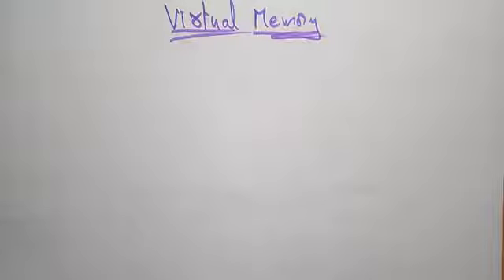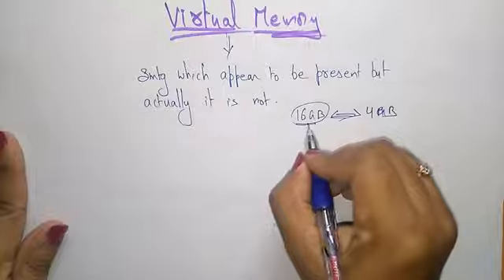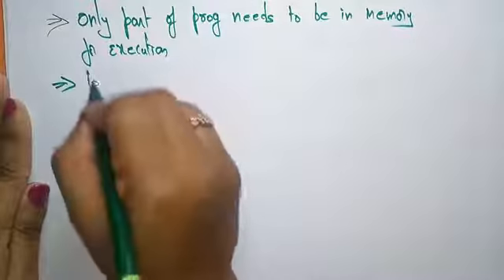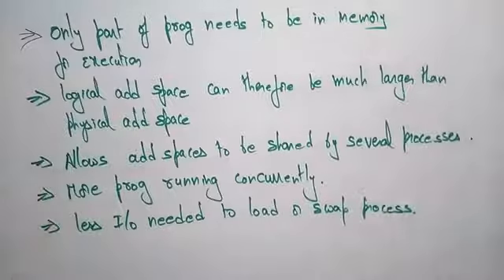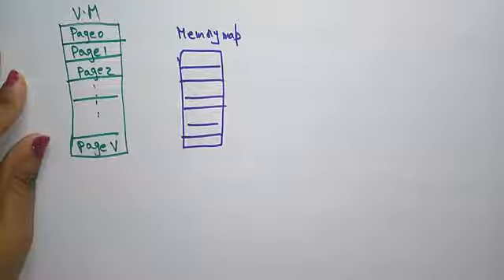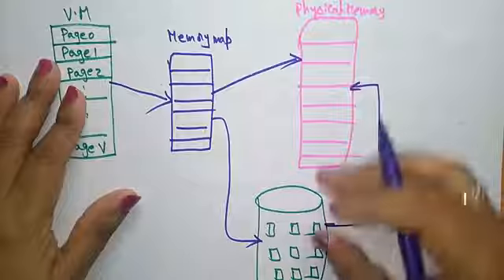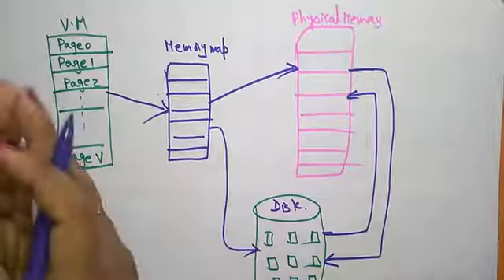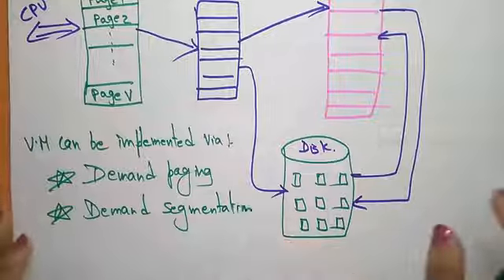Operating system_Lecture (4)